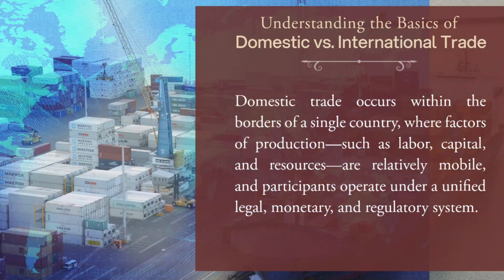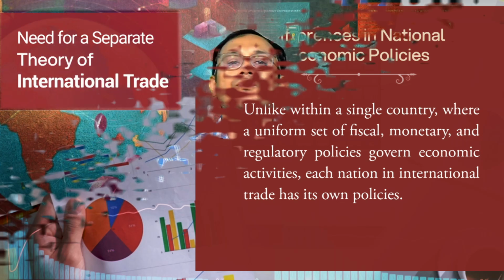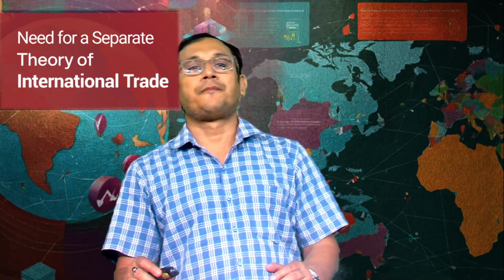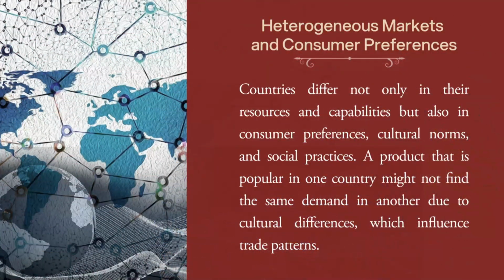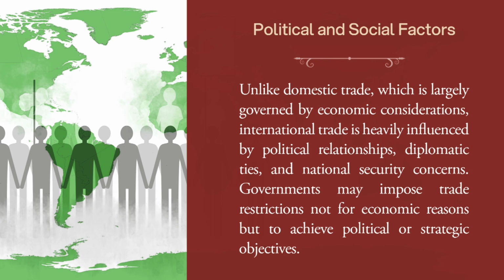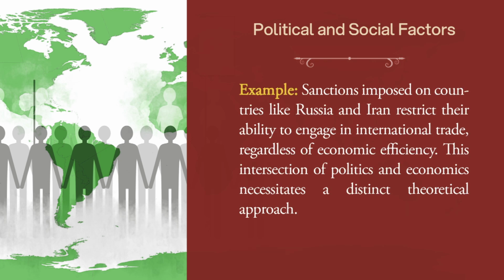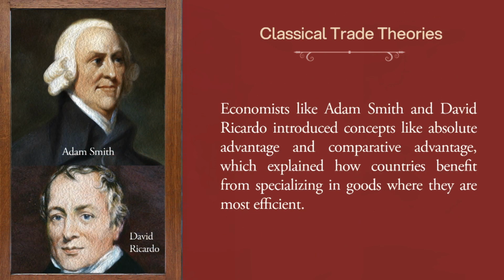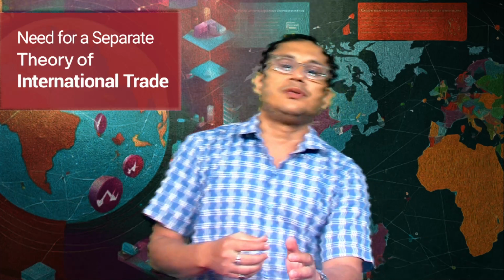International Economics Module 1 Lecture 3